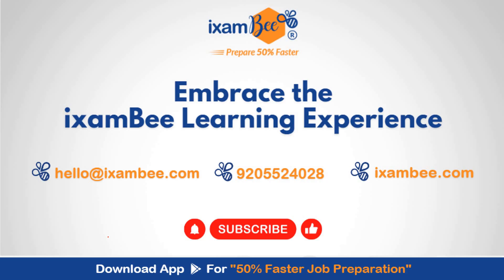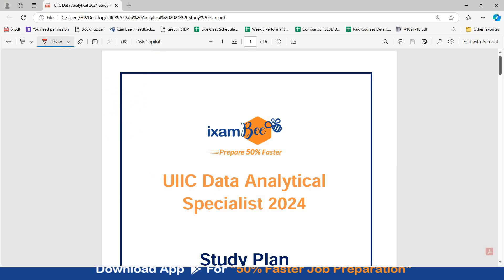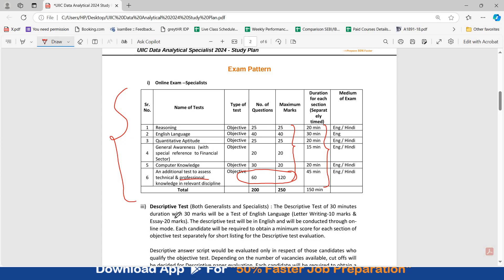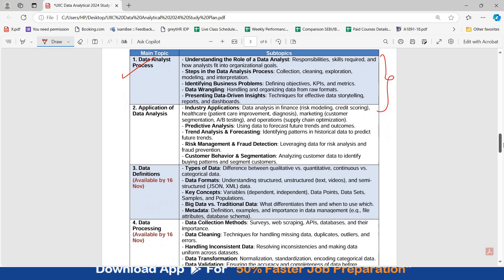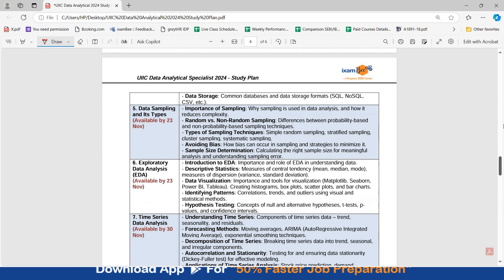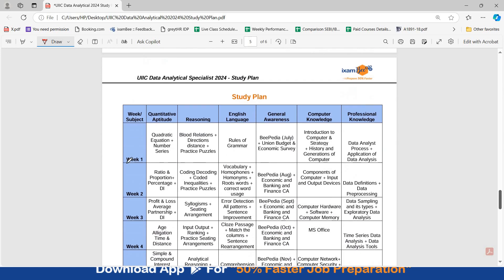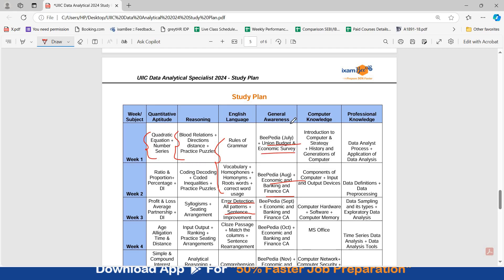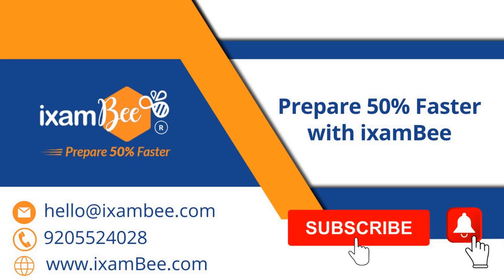UIIC AO Data Analytical 2024 || 1 Month Preparation Strategy and Study Plan || By Vidhika Mam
👉UIIC AO 2024 Data Analytics Notification Out!!

Are you preparing for the UIIC AO Data Analytical 2024 exam but unsure how to cover everything in just one month? In this video, Vidhika Mam shares a strategic 1-month preparation plan to help you efficiently tackle the Data Analytical section. She’ll break down essential study techniques, recommended resources, and a day-by-day approach to keep you on track. Make the most of this last month with a focused strategy and maximize your chances of success!

UIICL AO 2024 Data Analytics | UIIC Data Analytics Detailed Syllabus || UIIC Data Analytics 2024 | UIICL AO 2024 notification | Data analytics government jobs 2024 | UIICL AO 2024 eligibility | Data analytics exam pattern 2024 | UIIC AO 2024 salary | Insurance officer jobs 2024 | UIICL vacancies 2024 | UIIC AO Data Analytical 2024 | UIIC AO preparation strategy | Data Analytical study plan UIIC AO | 1-month preparation plan UIIC AO | How to prepare for UIIC AO 2024 | UIIC AO 2024 study plan | Government job exam preparation | Data analytical section tips UIIC AO

Ready to take your preparation to the next level?

, we will get back to you soon